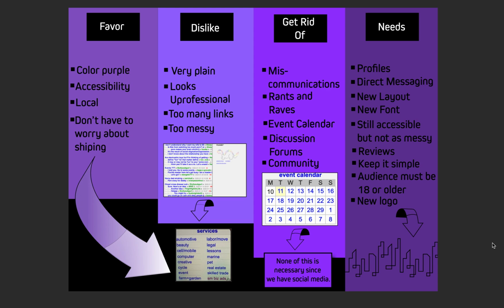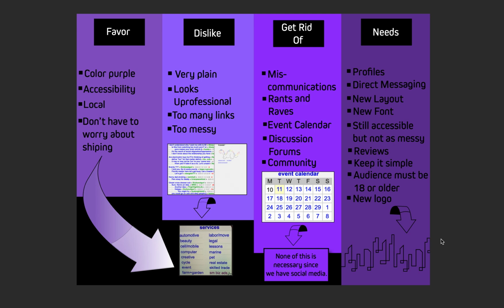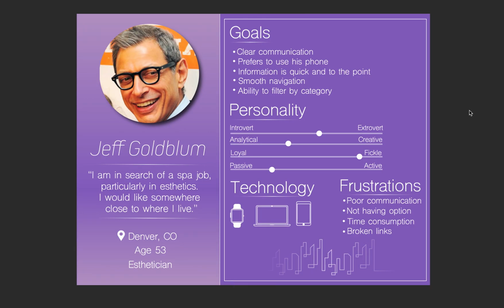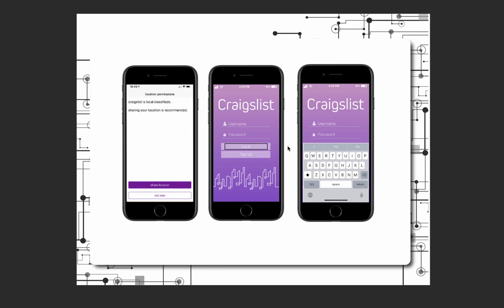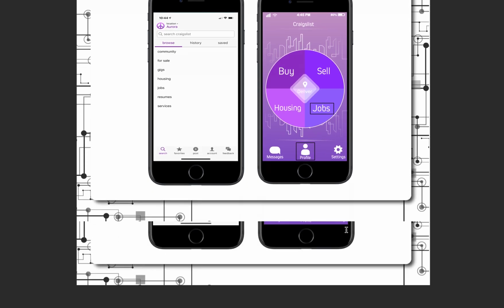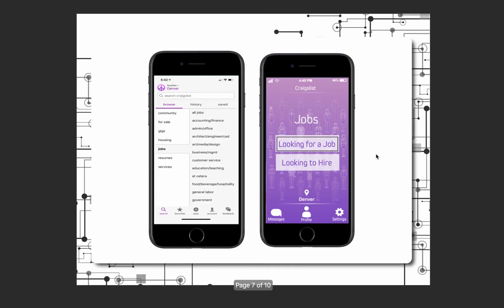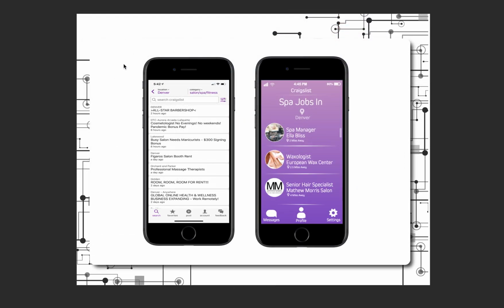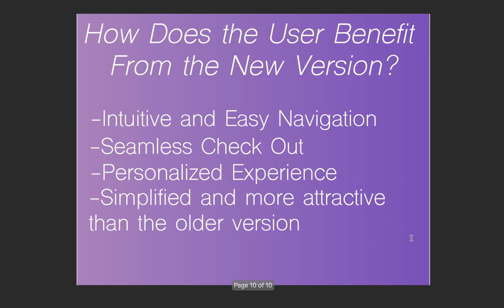Screen Recording FINAL Interactive Systems